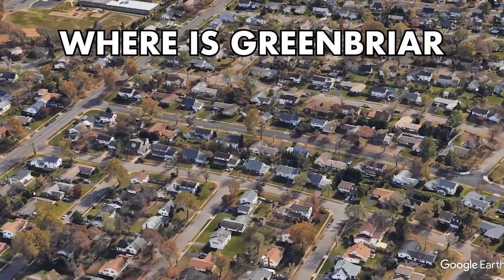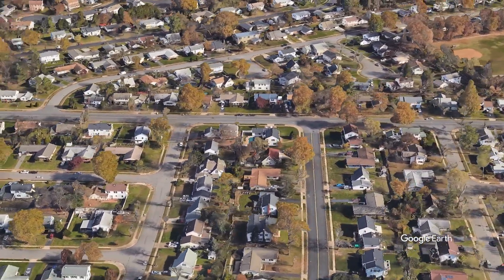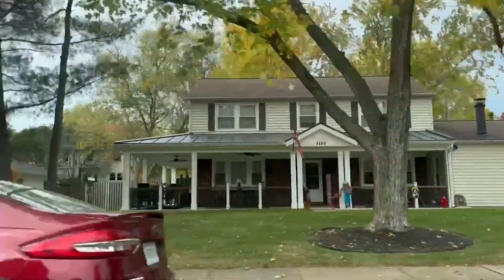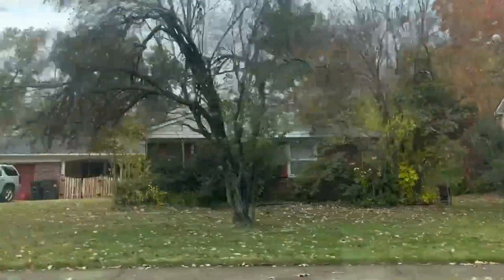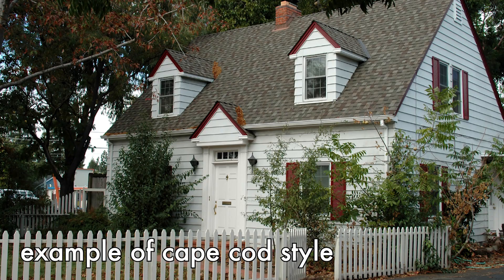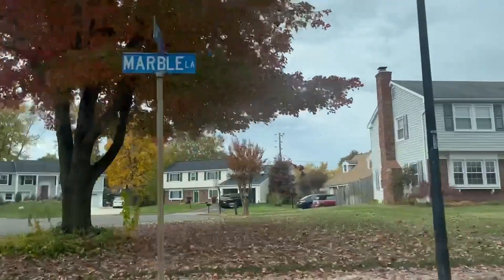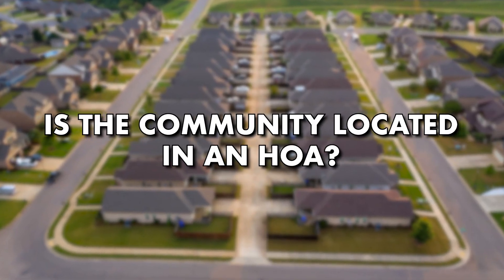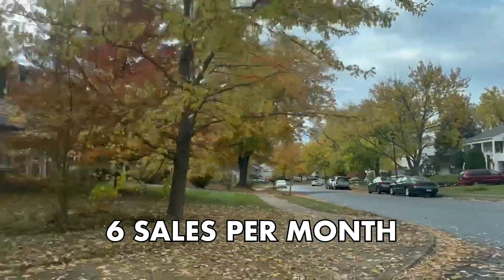Experience Greenbriar: Discover Fairfax Virginia Homes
Embark on an Exclusive Journey: Explore Greenbriar Homes for Sale in Fairfax, VA with Me! Uncover the Neighborhood's Secrets - Location, Proximity, Home Statistics, and Beyond. Don't Miss Out on the Power of Possibilities in Greenbriar!

🆓 Get our FREE Buyers Guide: "7 Mistakes First Time Home Buyers Make"

00:00 Introduction
00:18 Where is Greenbriar and What is Nearby?
01:26 How many Homes are in Greenbriar? What are the types of homes?
02:04 Greenbriar in Fairfax: Typical Lot Size
02:15 Is Greenbriar in an HOA? How many homes sell here each year?
02:38 Wrap up

🏡 Samson Properties 4720A Langston Blvd., Arlington, VA 22207